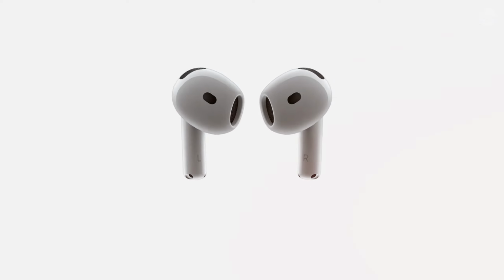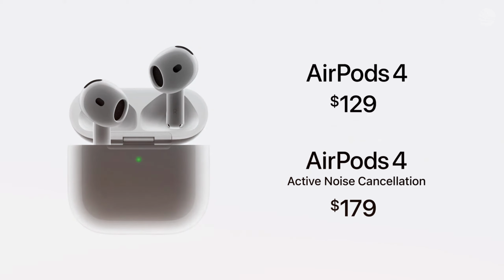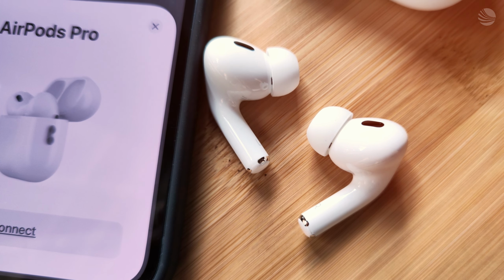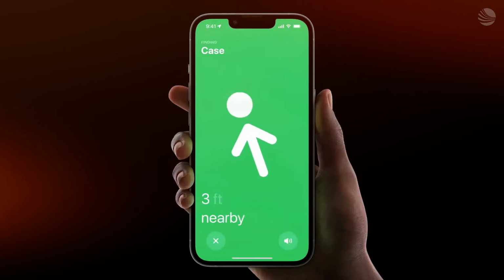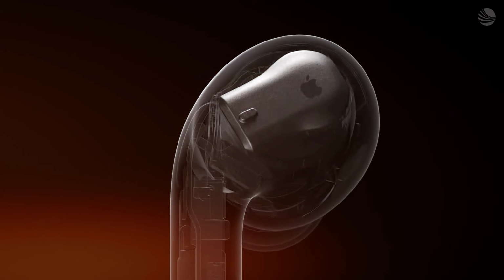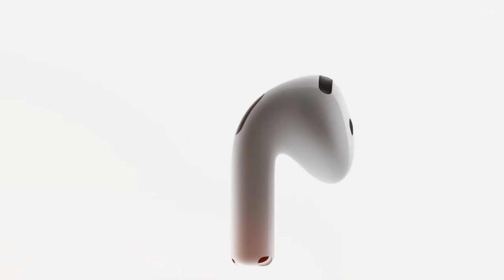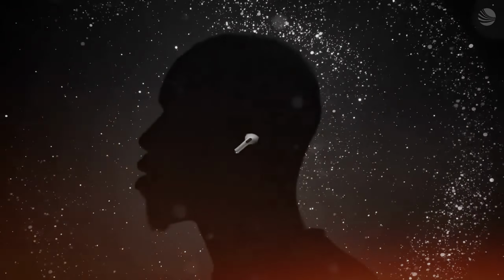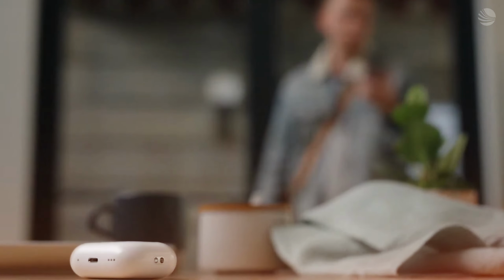Apple AirPods 4 vs AirPods Pro 2: Key Differences EXPLAINED!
Dive deep into the Apple AirPods 4 vs AirPods Pro 2 comparison! Discover the key differences between these two popular wireless earbuds. We'll cover sound quality, noise cancellation, battery life, features, and more. Find out which AirPods are the perfect fit for your needs.

CHAPTERS
00:00 Intro
00:53 Price
01:42 Design
03:08 Features
04:22 Sound
05:18 Battery
06:04 Conclusion